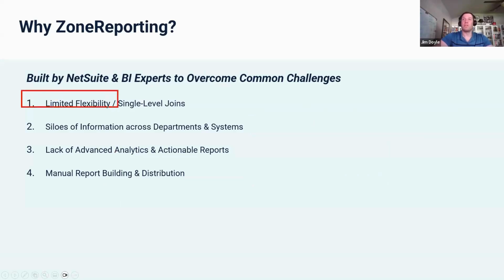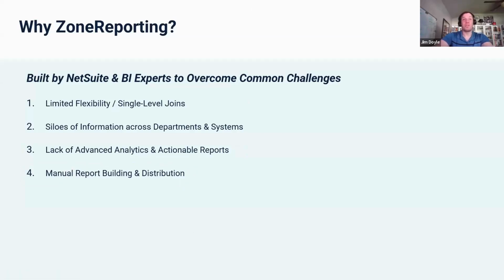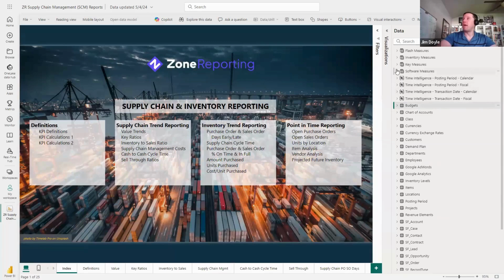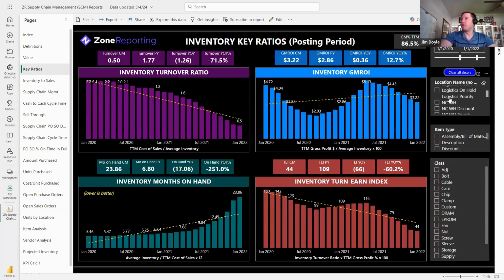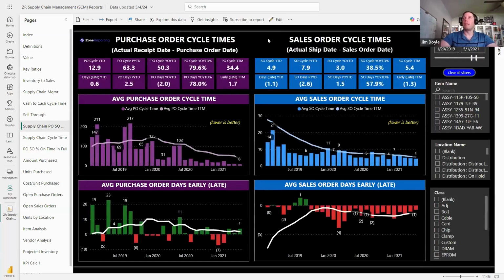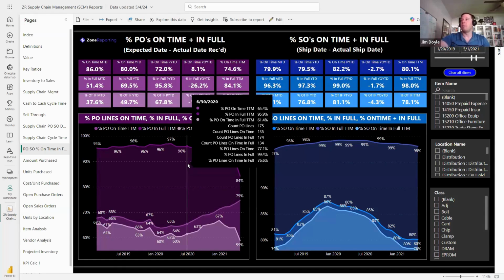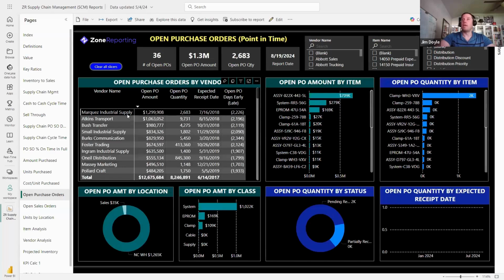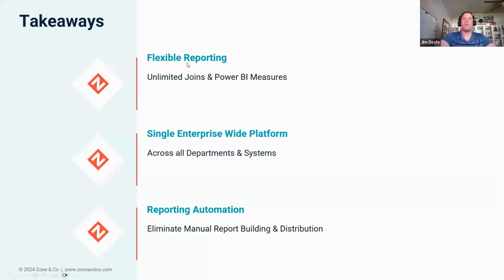Quick Hits Webinar: Transforming Your Supply Chain Reporting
Struggling to manage a complex supply chain? Watch this 15-minute session on why customers rely on ZoneReporting for visibility into their purchasing & receiving, inventory status, and order management.

00:00 Introduction to ZoneReporting and the challenges it addresses
03:21 Flexible reporting and automation with ZoneReporting
13:26 Balancing demand and supply with ZoneReporting
14:49 Automated reporting and live connection to NetSuite